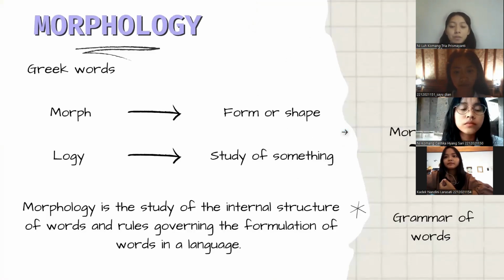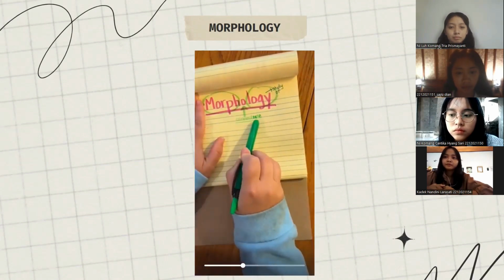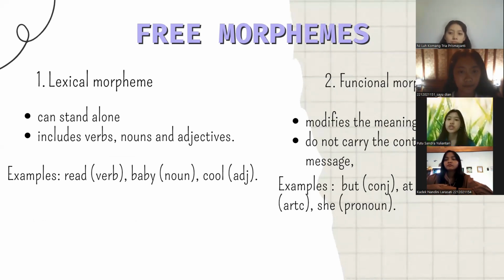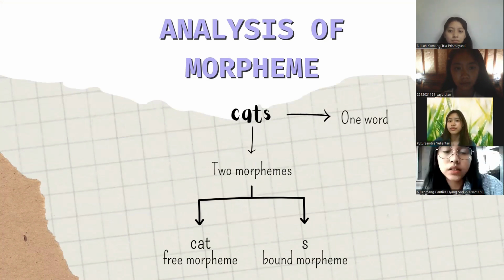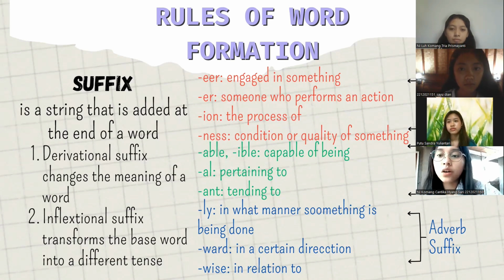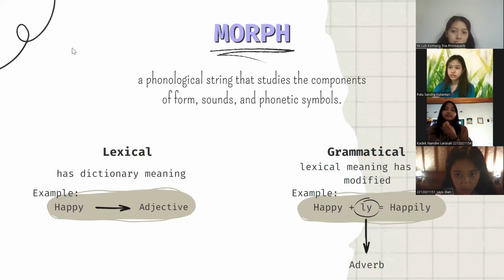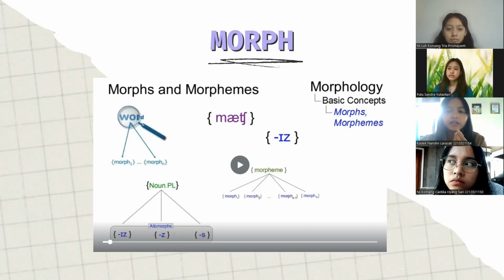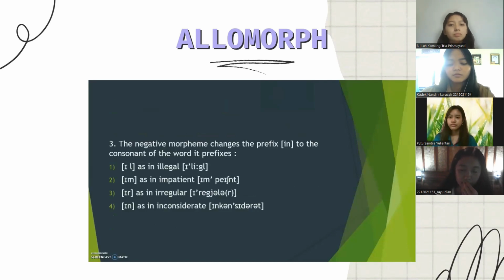Morphology || Group 6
Group members:
1. Putu Sandra Yuliantari (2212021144)
2. Ni Luh Komang Tria Prismayanti (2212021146)
3. Ni Komang Cantika Hyang Sari (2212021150)
4. Sayu Dian Pradnya Paramita (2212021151)
5. Kadek Nandini Larasati (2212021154)